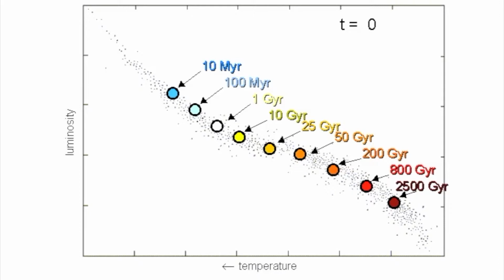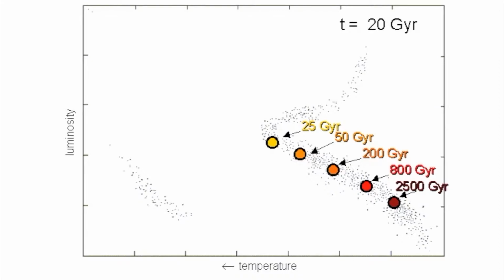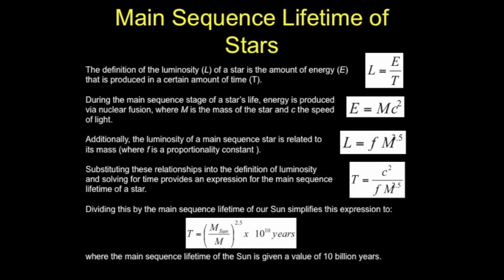Stellar Evolution | Introductory Astronomy Course 8.05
Welcome to Astronomy: Exploring Time and Space, a course from Professor Impey, a University Distinguished Professor of Astronomy at the University of Arizona. Learn about the foundations of astronomy in this free online course here on YouTube. This video is part of module 8, Stars.